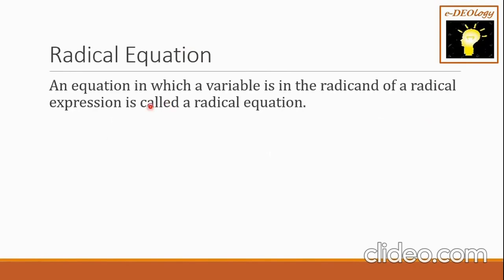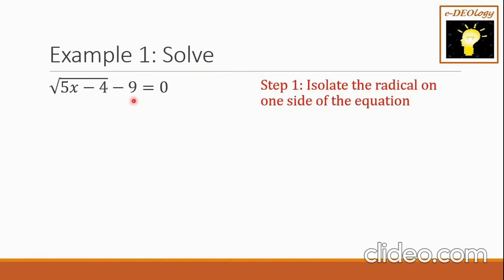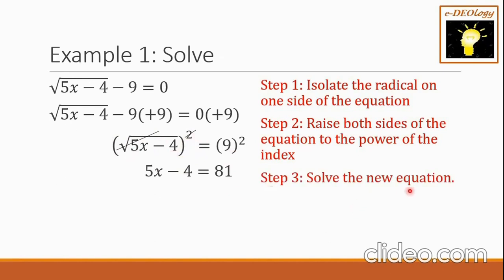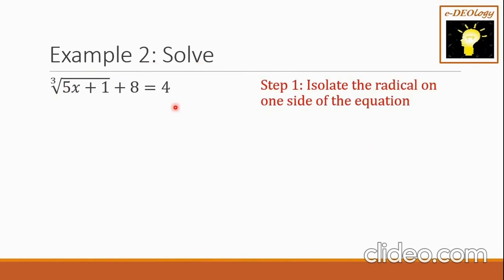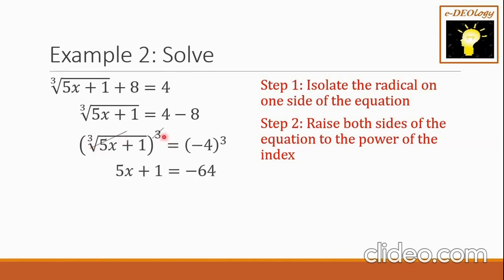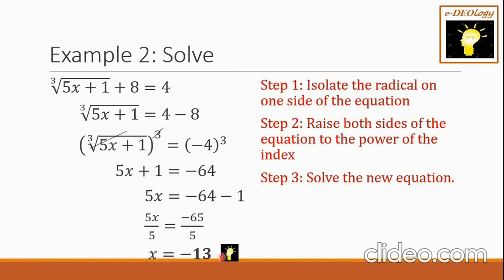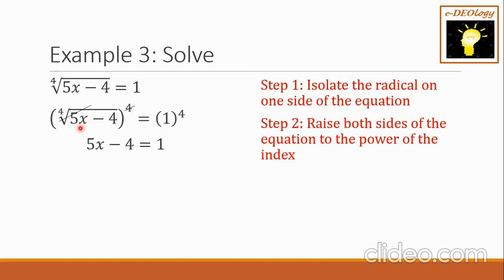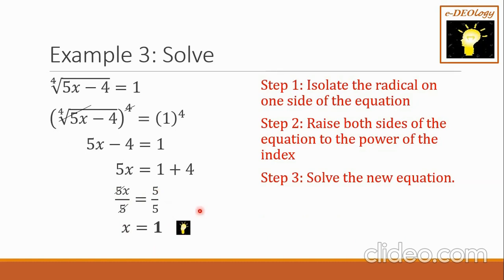Radicals: How to Solve Radical Equation